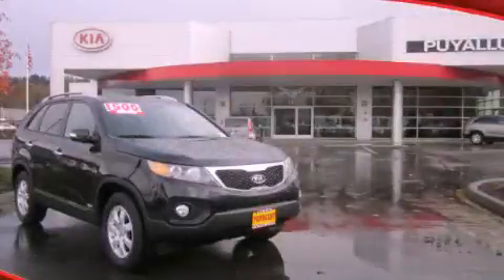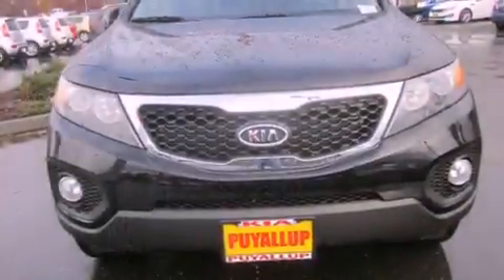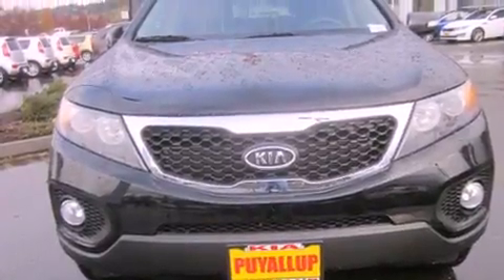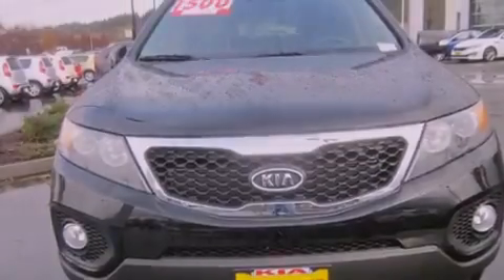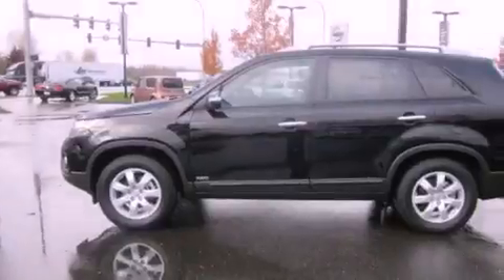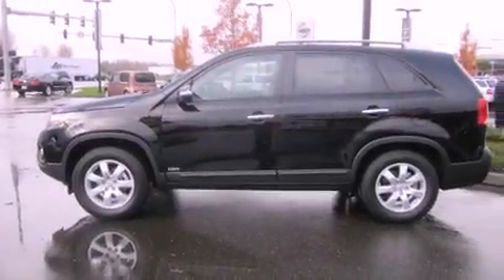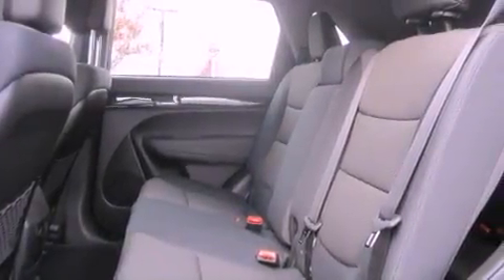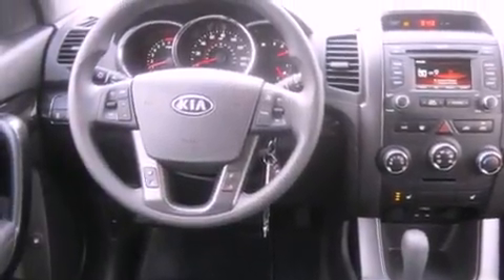2013 Kia Sorento Auburn WA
Year : 2013
 Make : Kia
 Model : Sorento
 Engine : 2.4L I4 DOHC 16V
 Trans . : 6 Spd Automatic
 Exterior : Ebony Black

 Interior : Black

 2013 Kia Sorento Puyallup WA